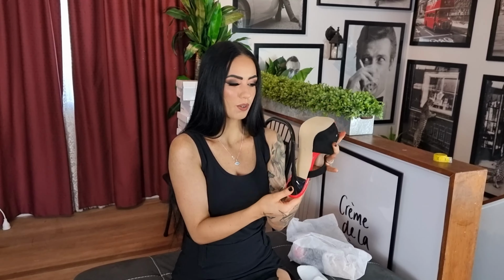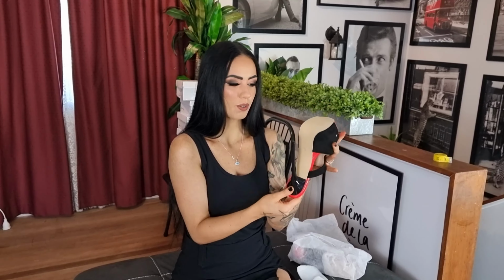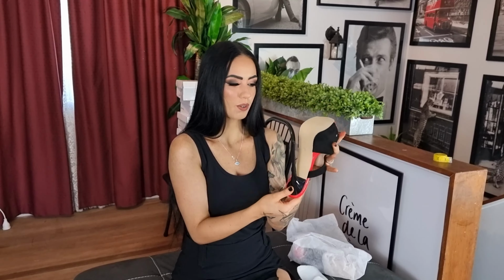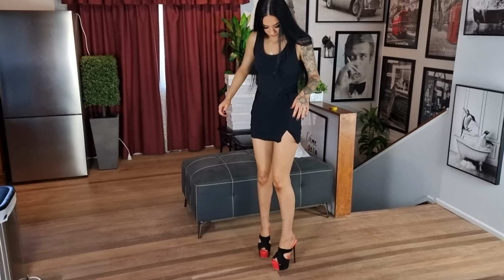Rose Ties Out Black Suede Red 6.5 Inch Mule High Heel Slide On Platform Shoes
Rose Is Back and Shows Us Another Amazing High Heel Style.
These Shoes are Made In Black Suede And Red Have a 6.5 Inch Slender Heel and are in The Slip On Mule Style.